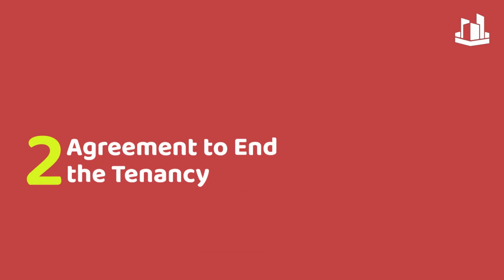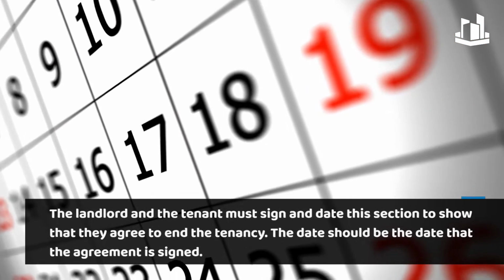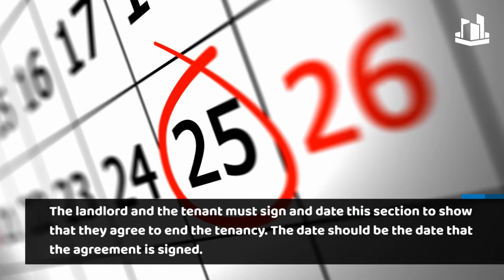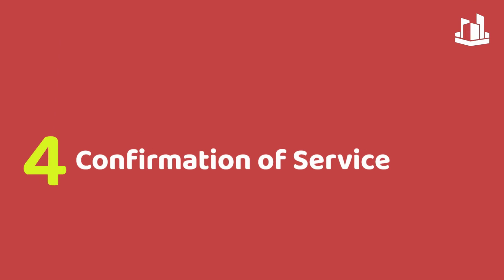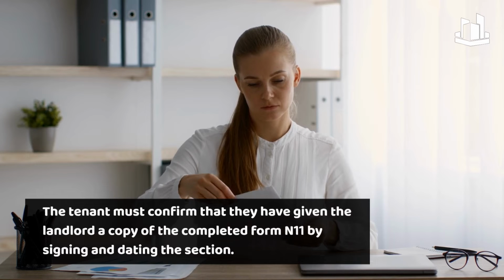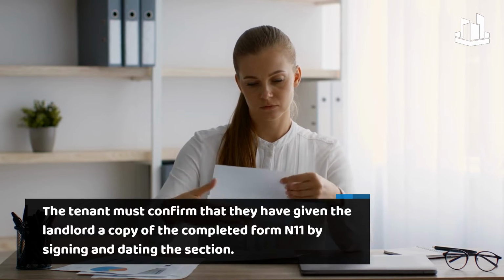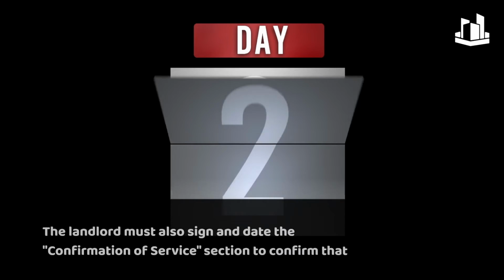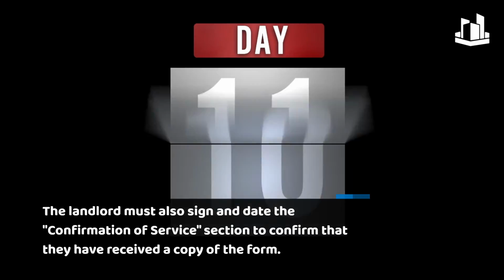How to make an agreement to end the tenancy in Ontario? | LTB form N11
Do you know how to make an agreement to end the tenancy in Ontario?
In order to end the tenancy  you need to fill out an LTB form provided by the Tribunals Ontario.

This form is called N11.
The form N11 is used by tenants and landlords in Ontario who have agreed to terminate their tenancy early.The form is called an Agreement to End the Tenancy because it is a written agreement between the two parties to end the tenancy.
This form can be used if the tenant wants to move out before the end of their lease or if the landlord wants to end the tenancy before the end of the lease.

So, Here are the steps to fill out the form N11:

Number 1. Landlord and Tenant Information
This includes the name, address, and phone number of the landlord and the tenant. You will also need to include the address of the rental unit.This notice can be sent to Multiple tenants at once. So add one or many tenants in the information box.

Number 2. Agreement to End the Tenancy
Both the landlord and the tenant must sign and date this section to show that they agree to end the tenancy. The date should be the date that the agreement is signed.

Number 3.  Noticing Time Period prior to moving out
If the tenant is paying rent on a monthly basis, they must give the landlord at least 60 days' notice before moving out.If the tenant is paying rent on a weekly basis, they must give the landlord at least 28 days' notice before moving out.The tenant should indicate the date they will move out in the space provided.

Number 4. Confirmation of Service
The tenant must confirm that they have given the landlord a copy of the completed form N11 by signing and dating the section.The landlord must also sign and date the "Confirmation of Service" section to confirm that they have received a copy of the form.If the landlord or tenant wants a copy of the agreement, they should make a copy of the completed form N11 for their records.

Once the form is completed, the original copy should be given to the landlord. The tenant should keep a copy for their records.
It's important to note that once the tenancy is terminated, the tenant must move out of the rental unit by the date indicated on the form N11.

If the tenant does not move out by that date, the landlord can apply to the Landlord and Tenant Board to enforce the eviction.
You must file the N11 form with the Landlord and Tenant Board and pay the  appropriate filing fee. You can file the form in person, by mail, or  online.

If you're unsure about how to fill out the form or have questions about  t-he process, you may want to seek legal advice or assistance from a  licensed paralegal or lawyer.

By following these steps, you should be able to fill out the form N11 and end your tenancy early in Ontario.
My Property Portal makes this whole process a lot easier with their  automated forms functionality that fills in the information  automatically for you aided by E-signatures.